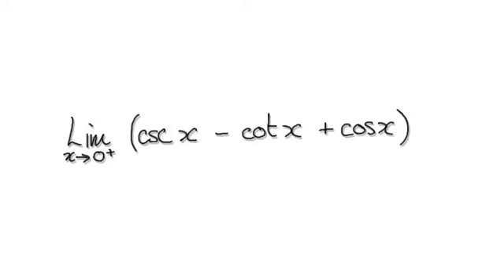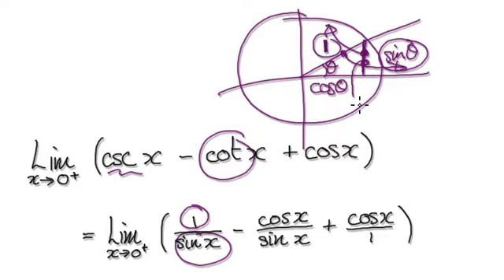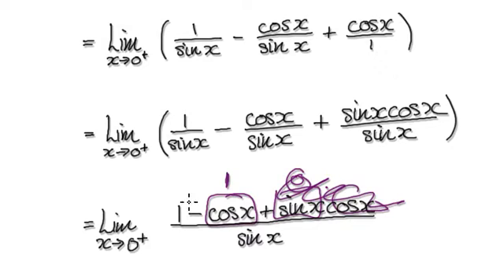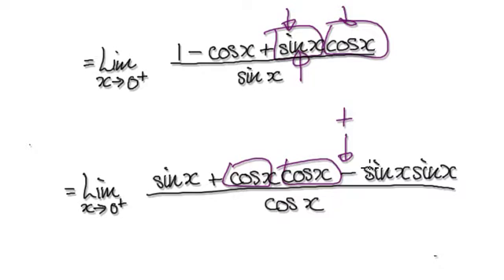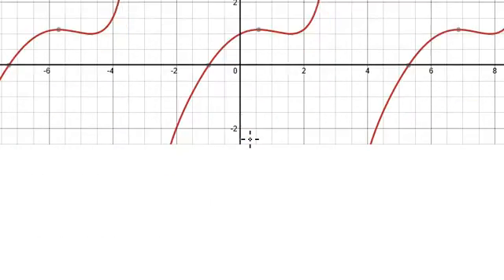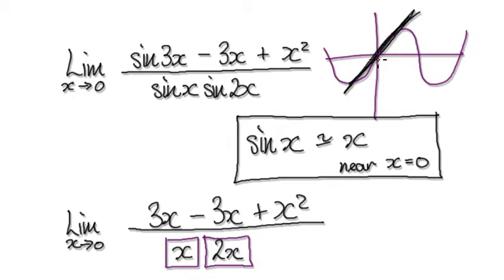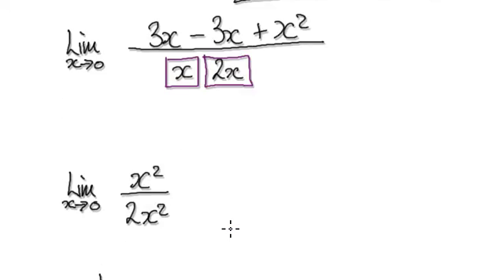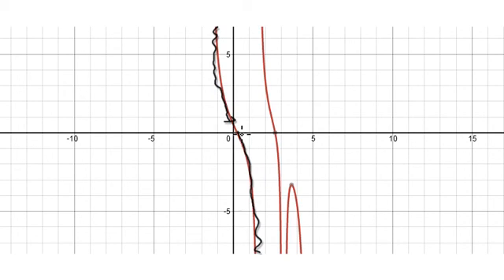Video 2394 - L'Hospital's Rule - Limit of csc(x) - cot(x) + cos(x) - Practice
L'Hospital's Rule - Limit of cscx - cotx + cosx